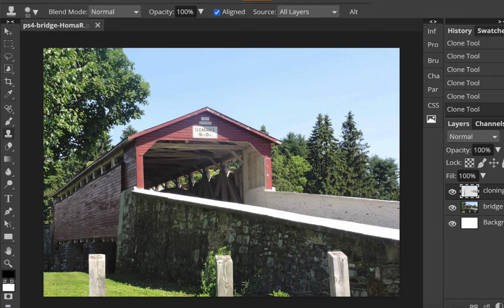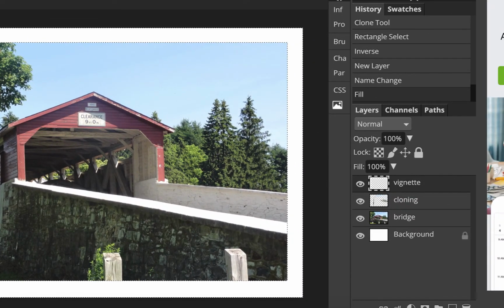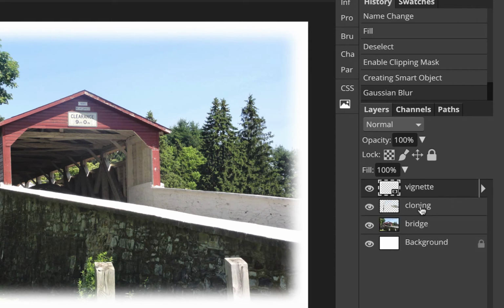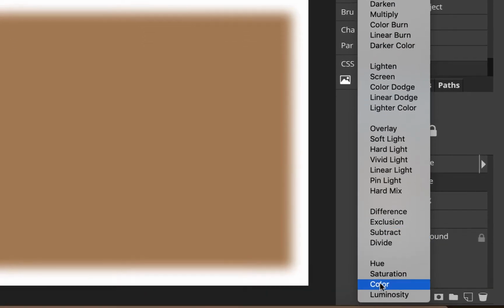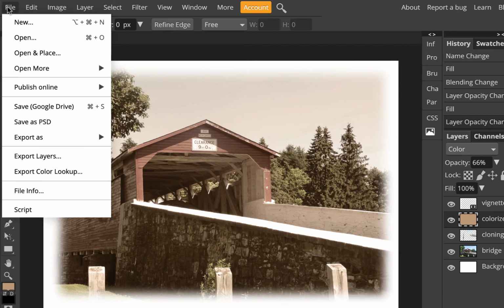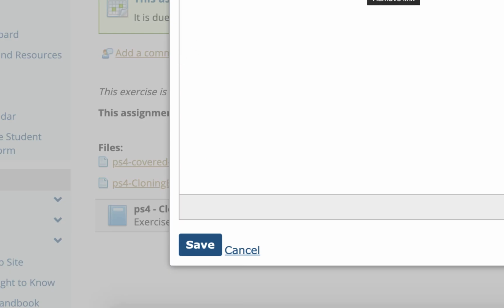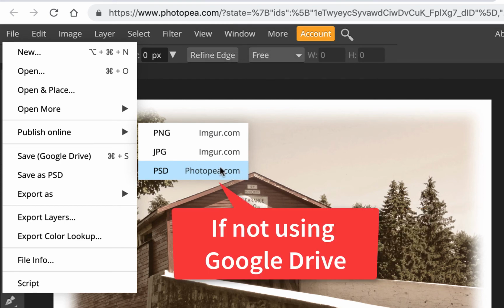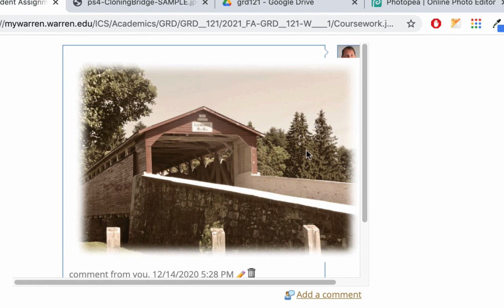ps4 Cloning Bridge (Photopea) Pt3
Adding the vignette layer as a smart object, adding a colorizing layer and exporting a .jpg (uploading) and sharing .psd file with or without being connected to Google Drive.